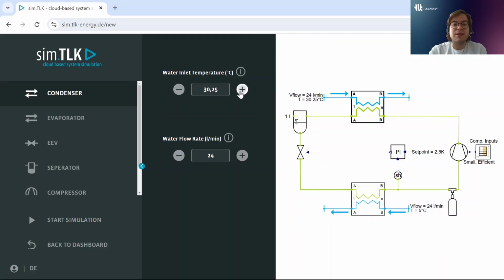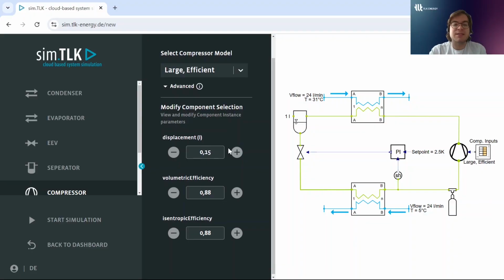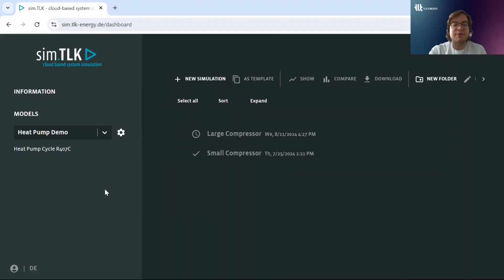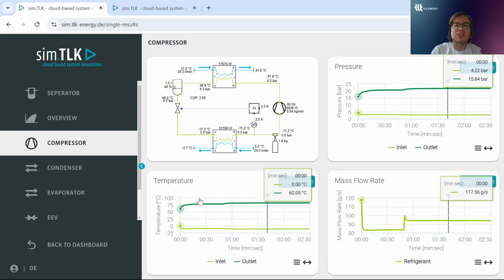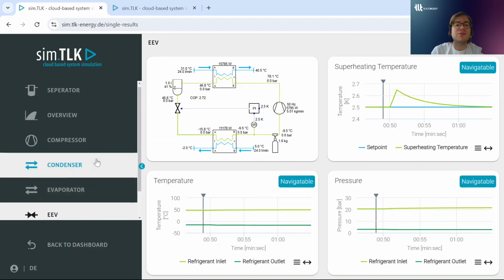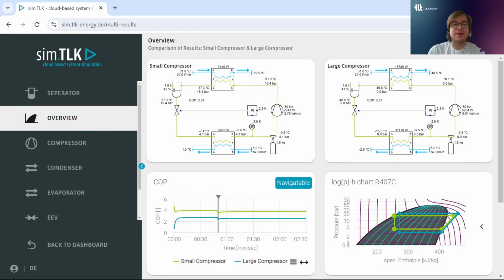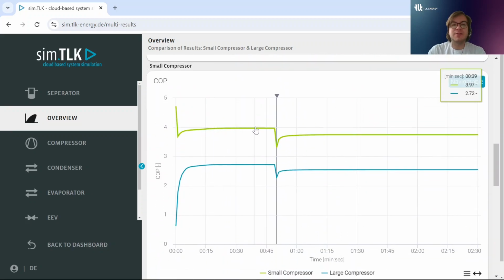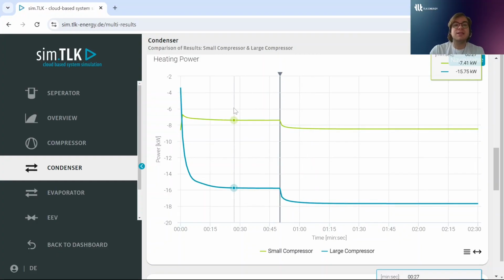Simulate a Heat Pump Cycle with sim.TLK — for free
In this video, Andrew Lenart demonstrates how to use sim.TLK to simulate a heat pump cycle and compare different design variations, such as the compressor size.

Answer questions like: How high is the COP depending on the compressor size and water inlet temperature of condenser/evaporator. Simulation has never been so easy.

With our online simulator, you don’t calculate stationary, but dynamically. The results are available in just a few seconds.

sim.TLK is a flexible simulation platform where we create customized user interfaces tailored to your needs. No expert knowledge or installation required – just log in via your browser. Present simulation results to clients and compare different options.
The demo uses a few illustrative compressor models, but we can easily integrate real components or other specific systems in a customized solution.

Register for free and check out our free heat pump demo